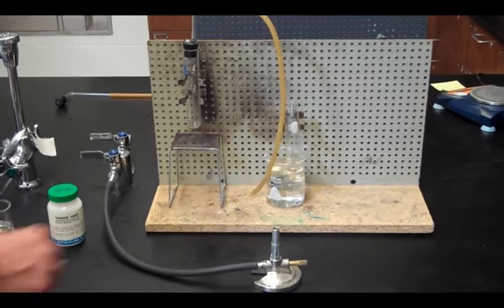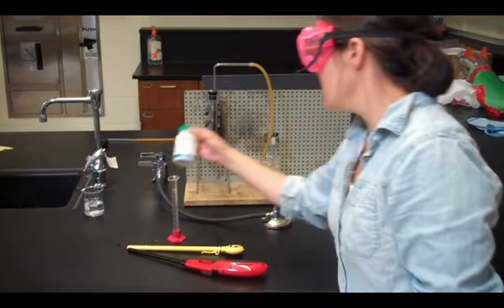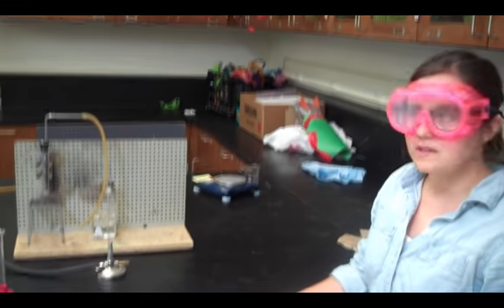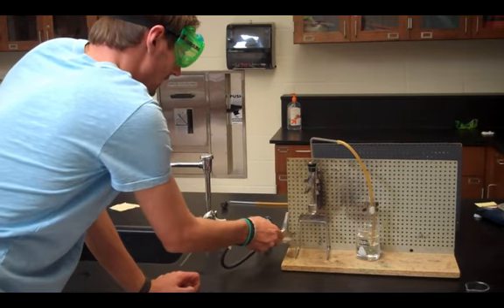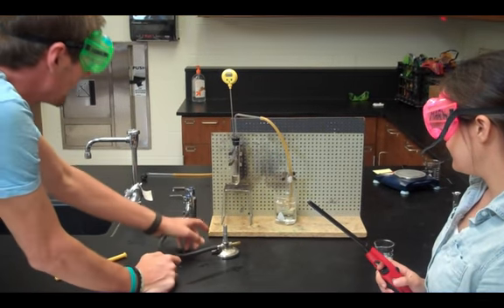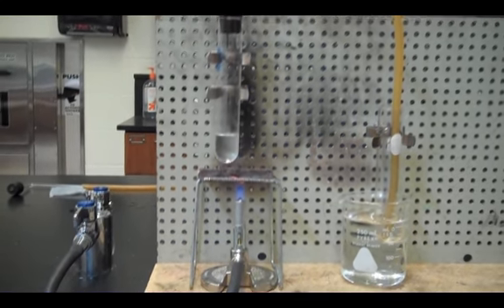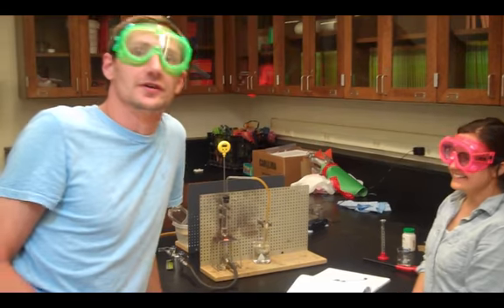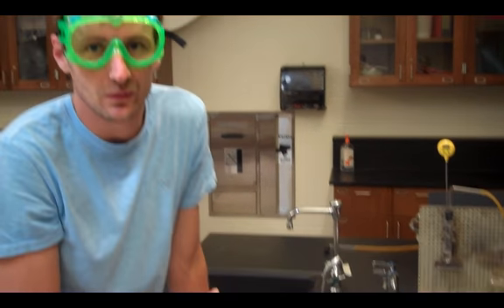Exp 3.4 Boiling Point